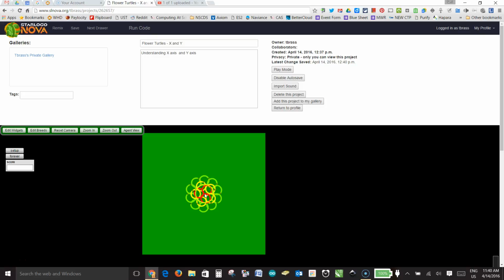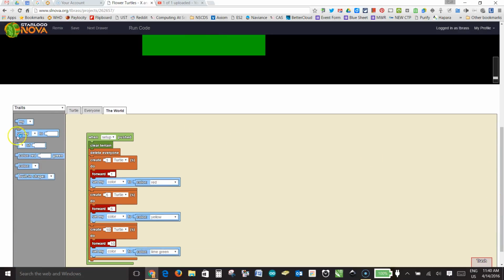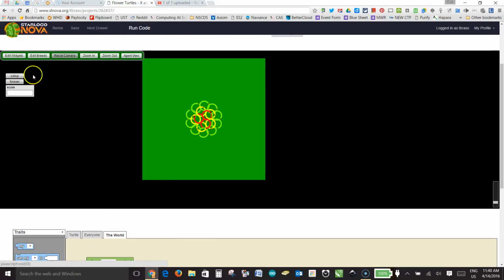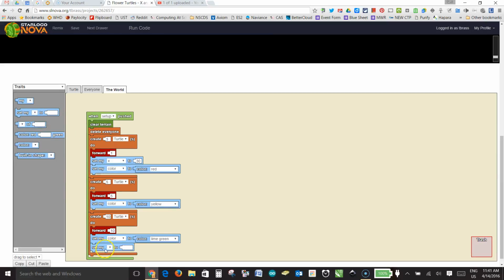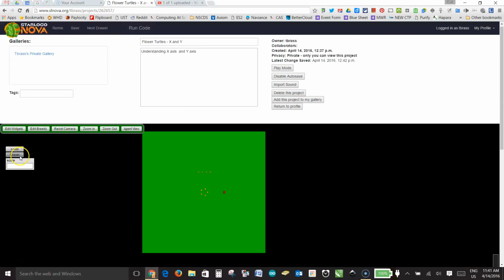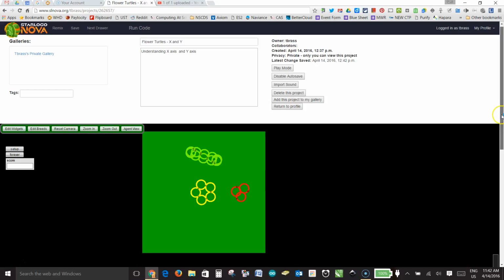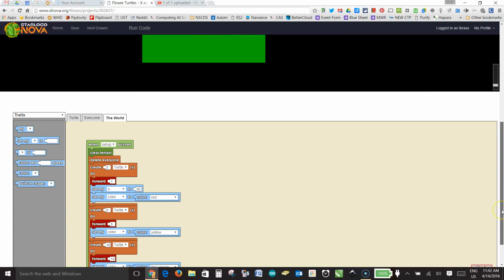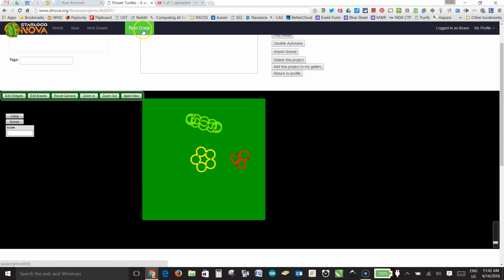StarLogo Nova Flower Turtle and (X,Y) Coordinates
This video will show how changing the "Set my ____ to ____" block will help you choose the location of objects and more.